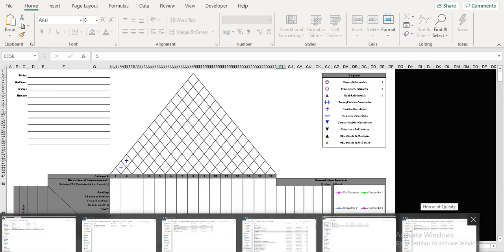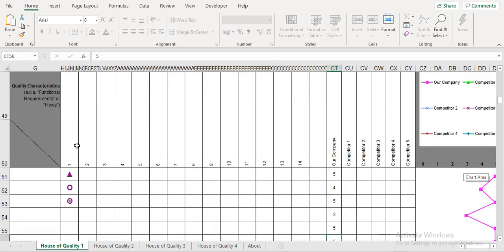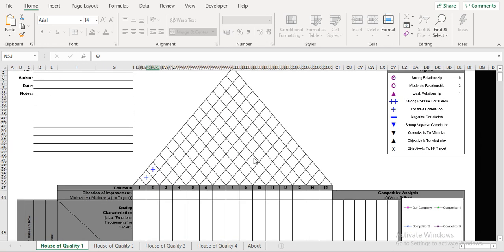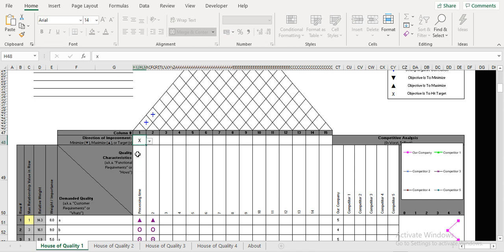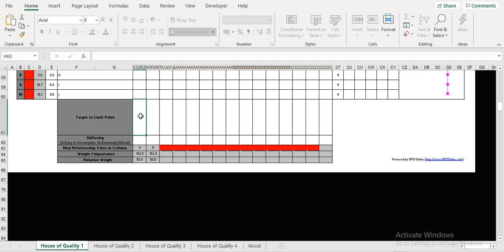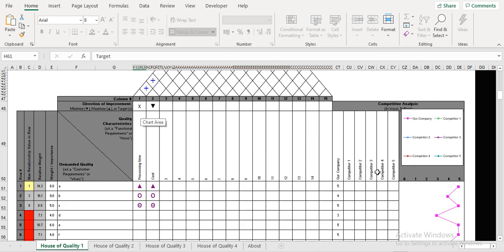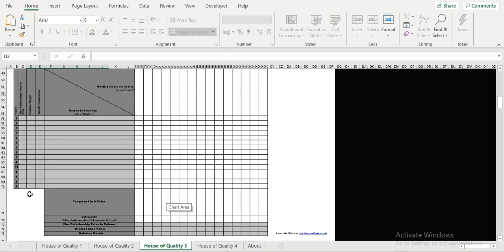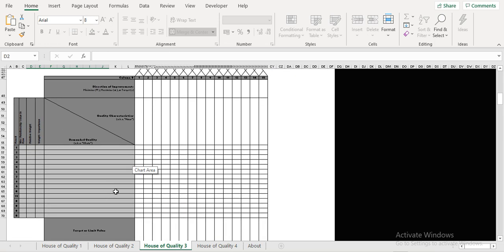HOQ Undertanding Given Template Part 6